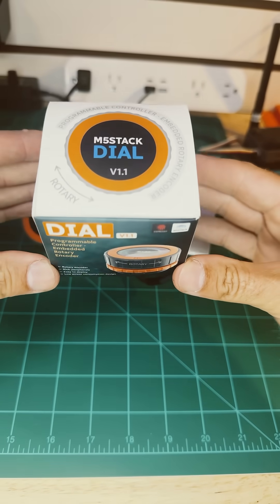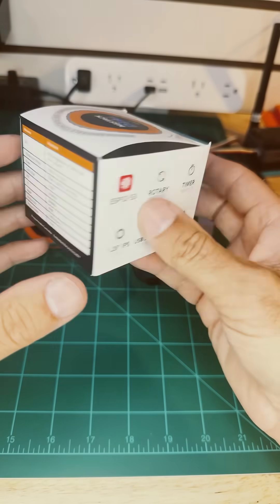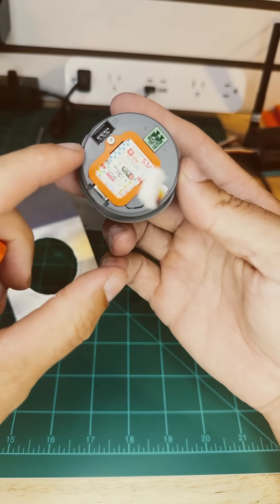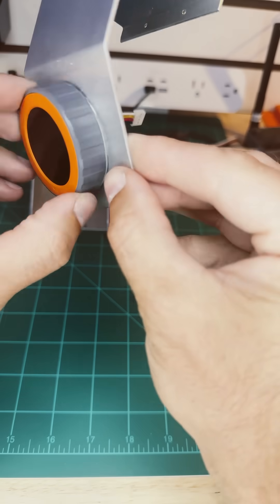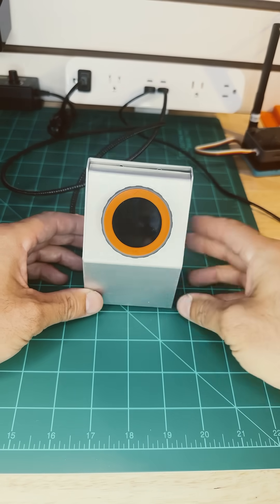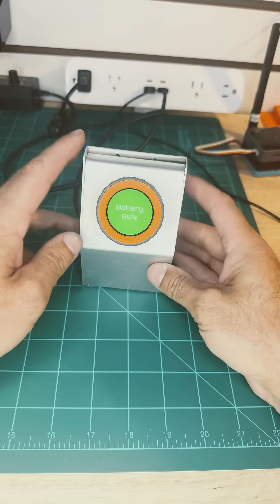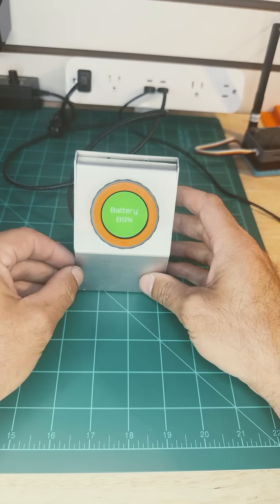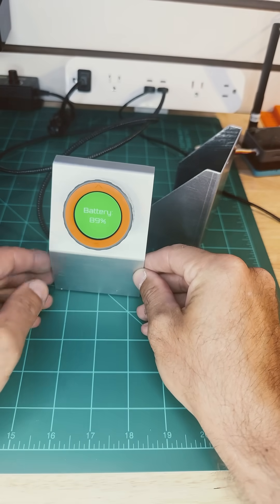M5Stack Dial V1.1 – ESP32 Rotary Display for Arduino & IoT Interfaces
In this video, we dive into the M5Stack Dial V1.1, a compact rotary interface built around the ESP32-S3 — perfect for building intuitive controls for your Arduino, IoT, or embedded UI projects.

The Dial V1.1 features a 1.28” round LCD screen, rotary encoder, button press detection, and I2C expansion port, all in a clean, modular M5Stack format. Great for dashboards, smart knobs, or menu navigation in ESP32 projects.